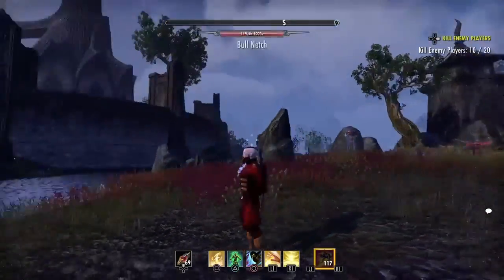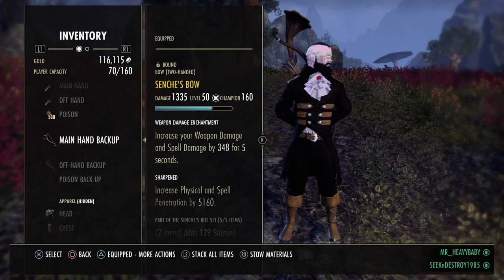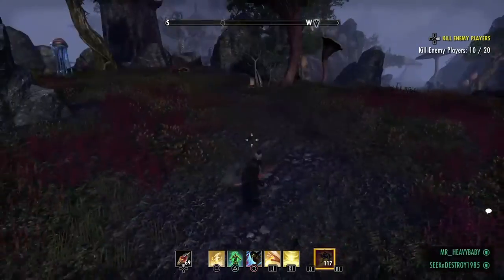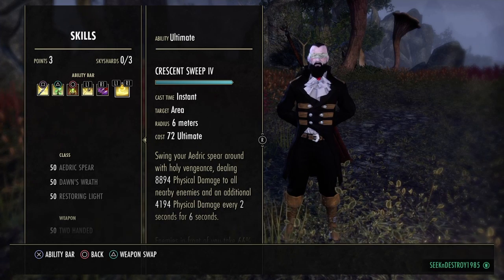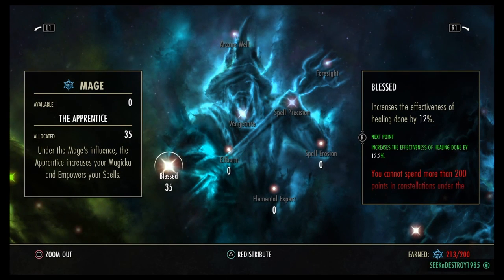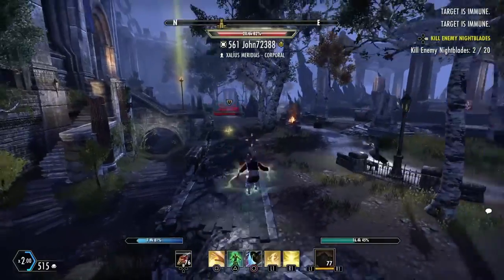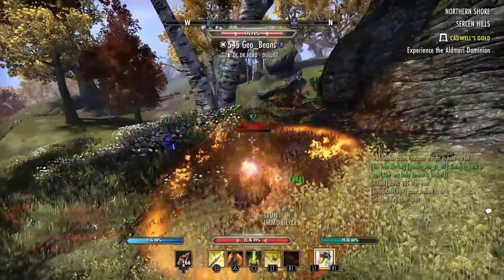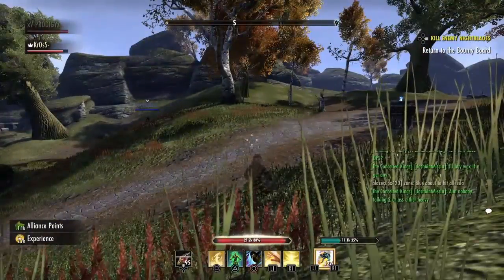ESO - Stamplar "Mongoose" Build Homestead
Sub, like, and leave constructive criticism!